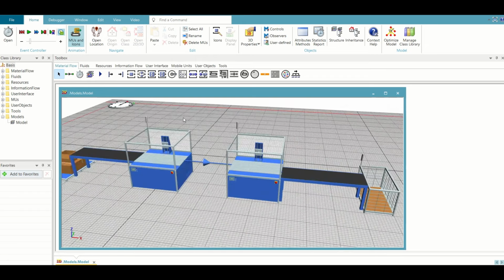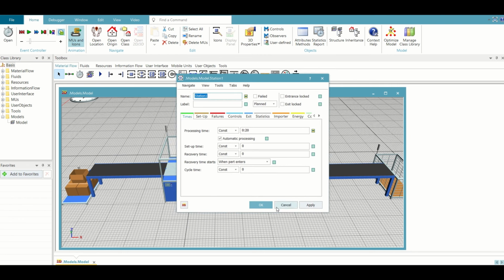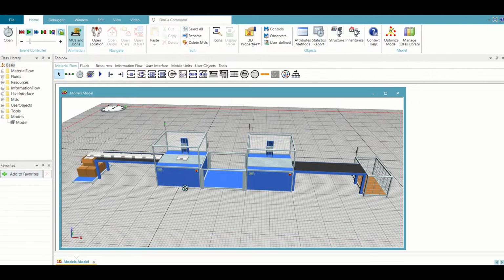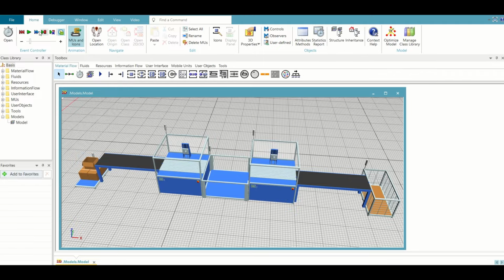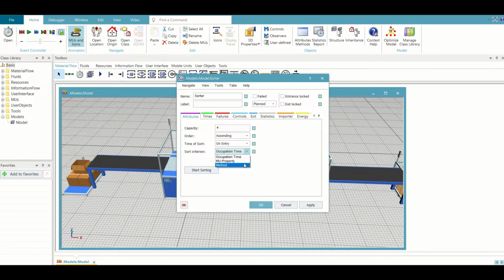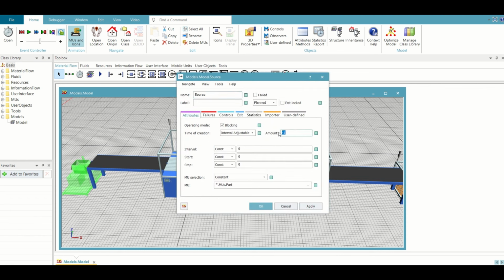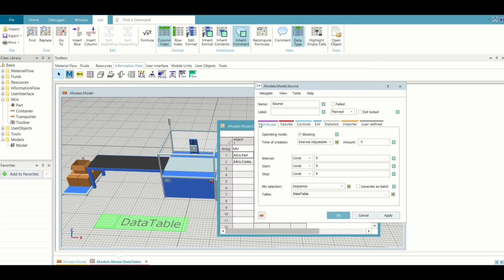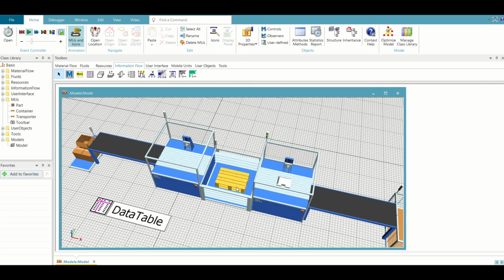How to use Buffers and Sorters | Plantsim tutorial | tecnomatix plant simulation | part 05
***About Video

In this tutorial you Would be able to Understand hoe to Use Buffers and Sorter in Technomatrix Plantsimulation